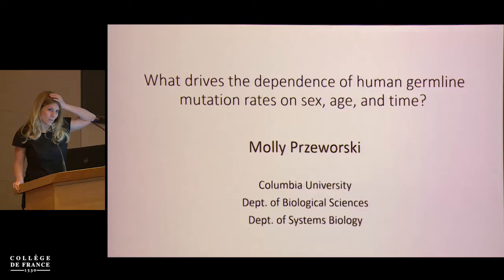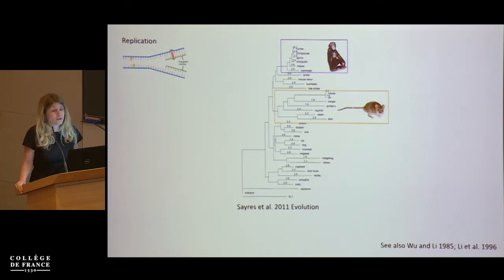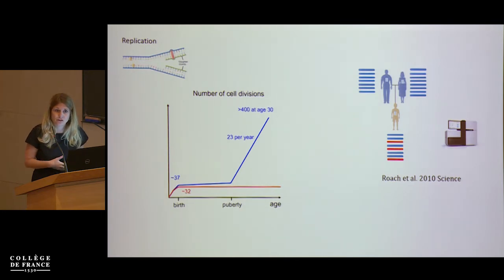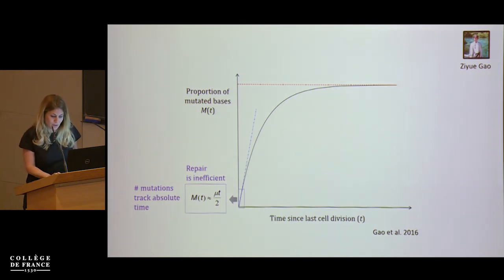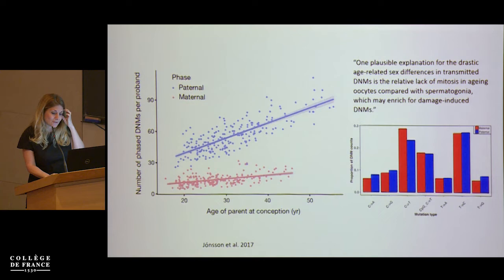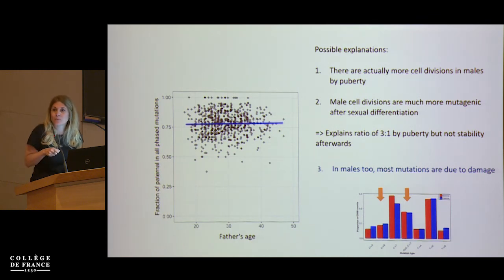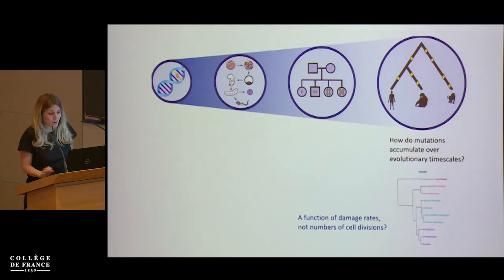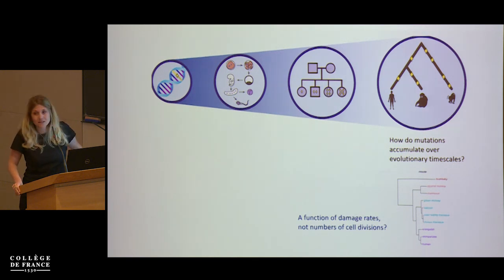From Germline Mutation to Speciation (4) - Molly Przeworski (2018-2019)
Colloque 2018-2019 : From Germline Mutation to Speciation
Conférence du mercredi 22 mai 2019 : What Drives the Dependence of Human Germline Mutation Rates on Sex, Age, and Time?

Intervenant(s) : Molly Przeworski, Professor of Biological Sciences and of Systems Biology, Columbia University, USA/Paris

Professeur : Molly Przeworski